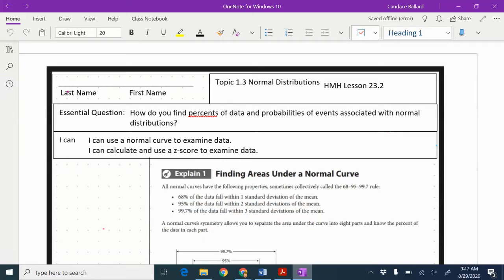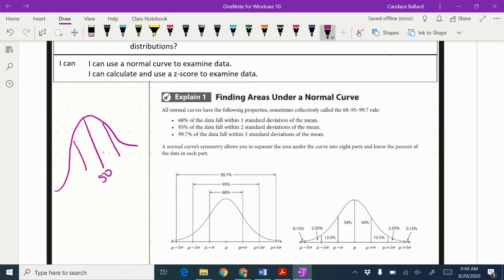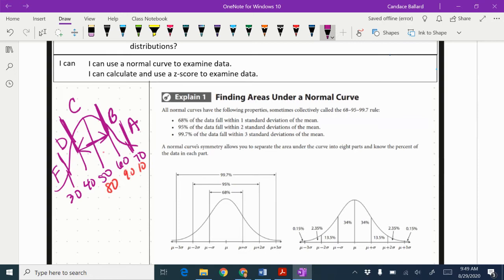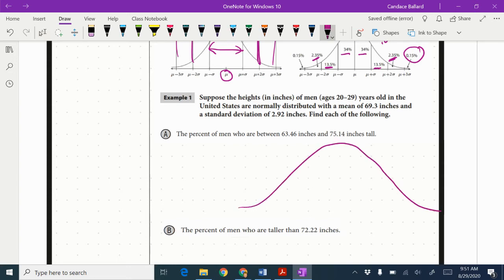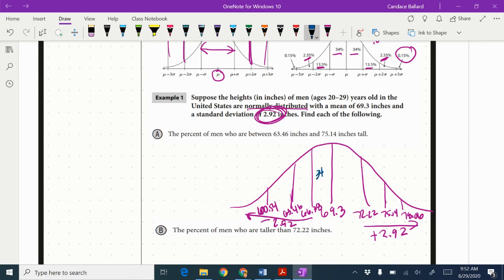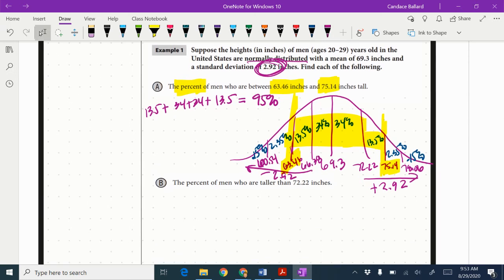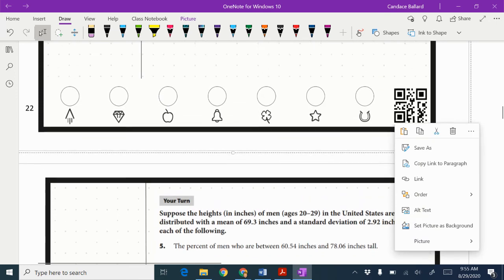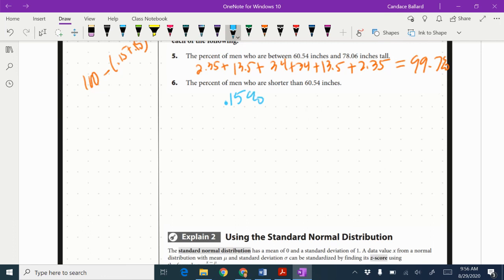Alg 2 Trig Topic 1.3 Normal Distributions Explain 1